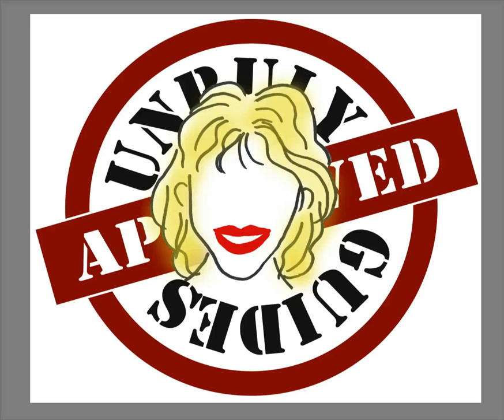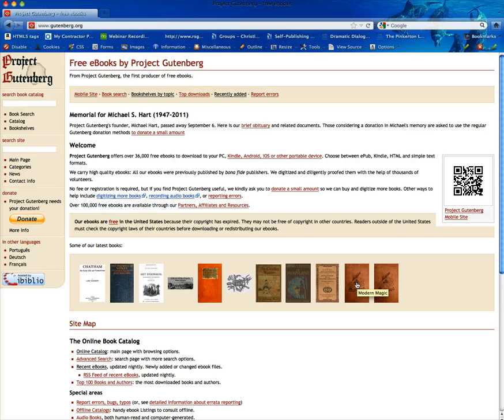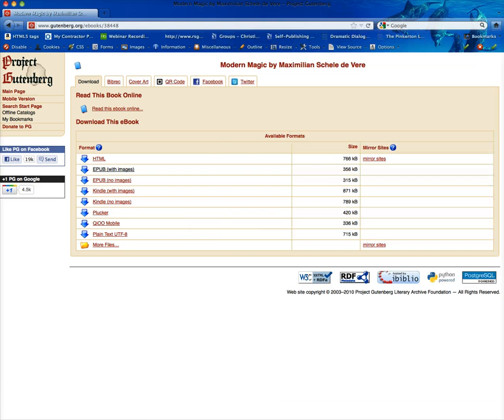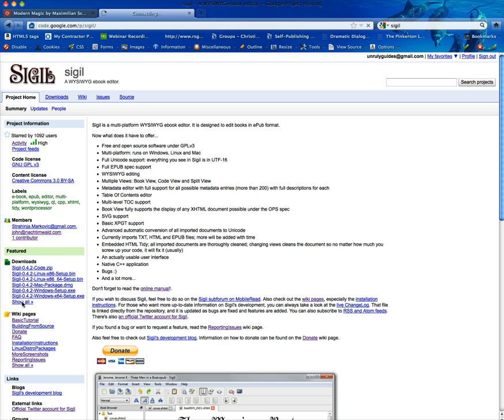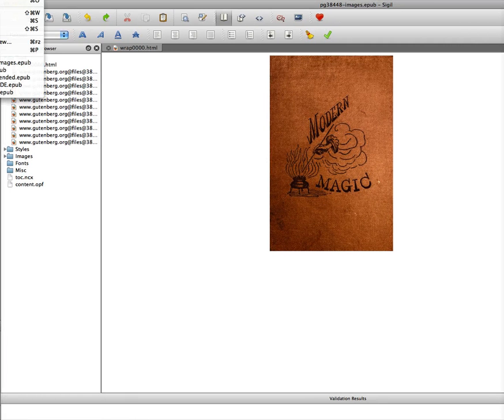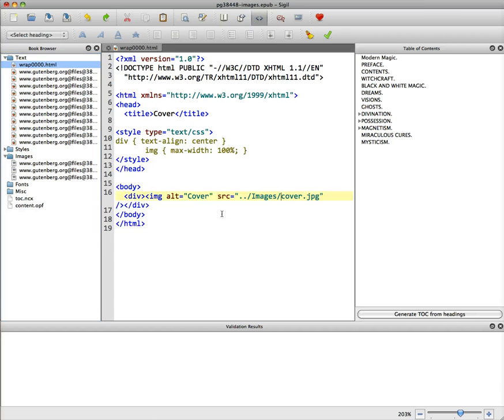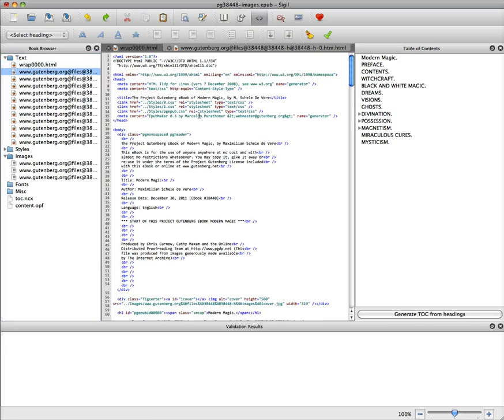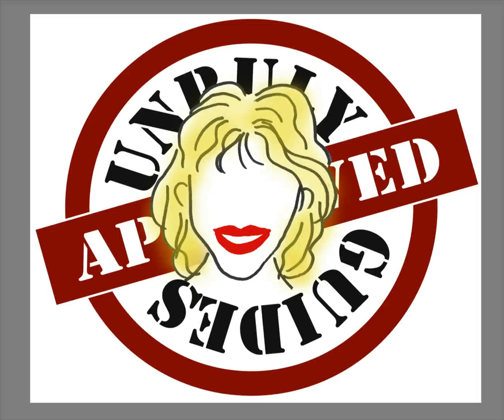How to Create a Master Ebook Template using Gutenberg and SIGIL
(VIDEO 1 OF 3) The first part of a series. If you want to know how to make a master ebook template then this is ONE way to do it using the open-source free program SIGIL, and free ebooks from Gutenberg.org. In follow up videos, I will discuss the CSS, TOC and then how to to convert your manuscript to HTML for placement. VIDEO 2